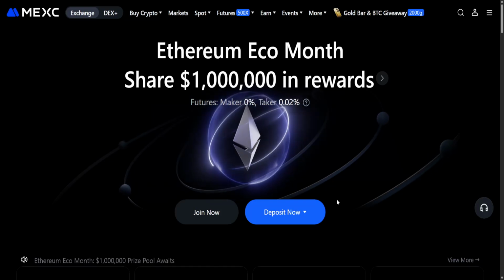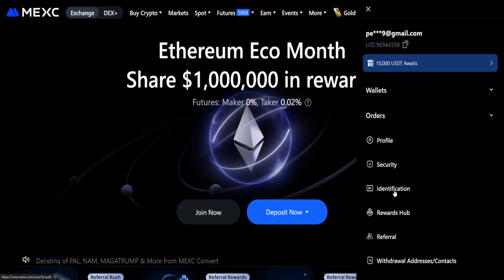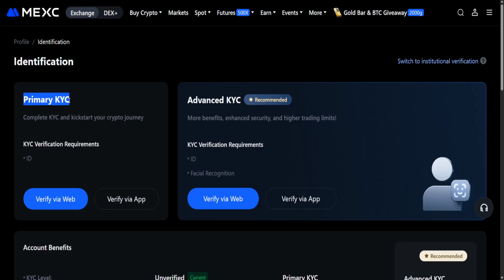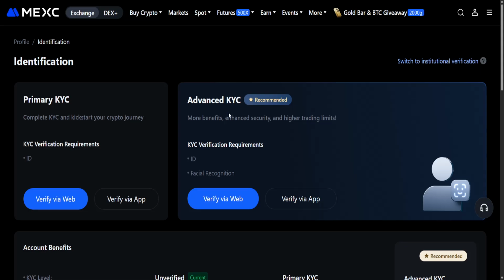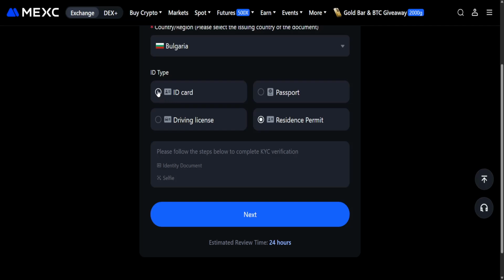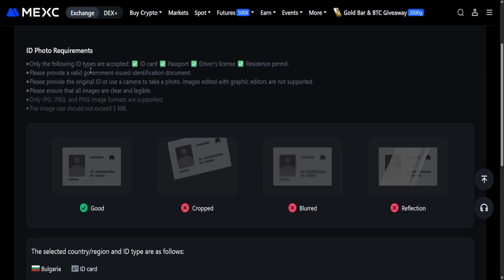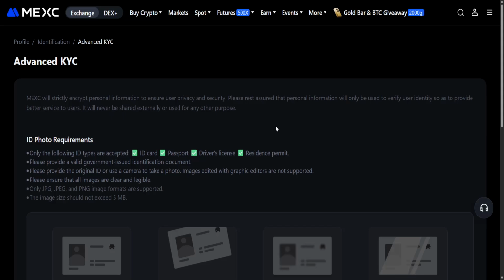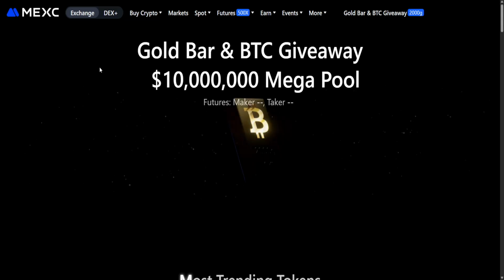How To Verify Identity On MEXC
In this video I show you how to verify identity on MEXC. If you want to learn how to verify your MEXC account then this is the tutorial for you.